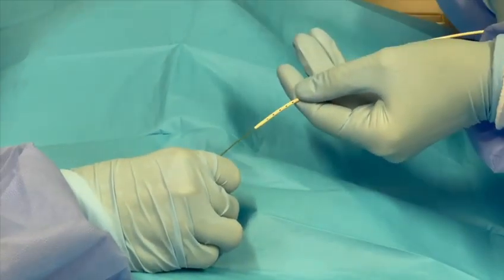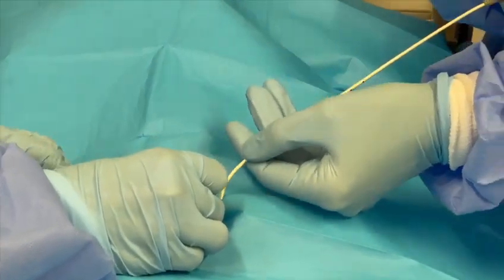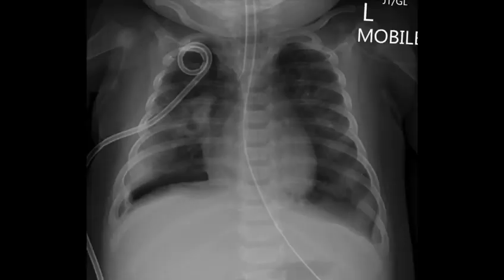Management of pneumothorax in a neonate - needle thoracocentesis and pig tail chest drain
This is a video created by Frances McGuigan, Pamela Slevin, Ian Kendall for EDHEAD southern health social care trust Paediatrics Craigavon